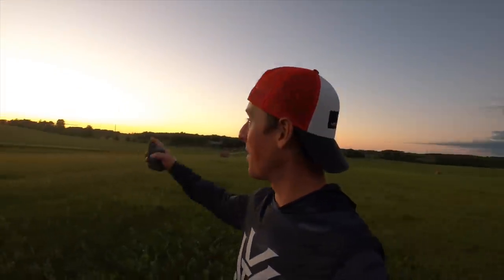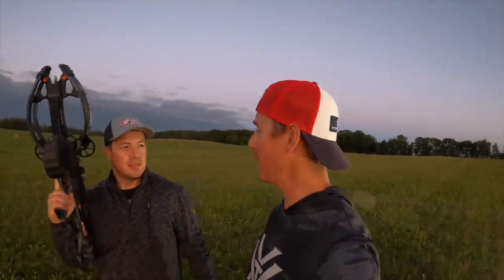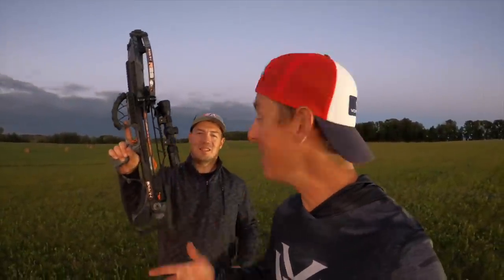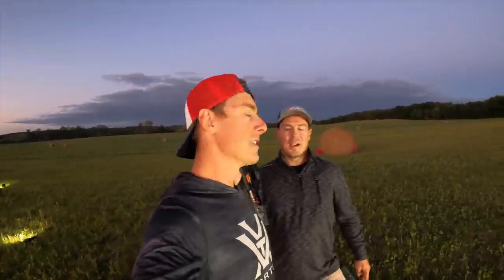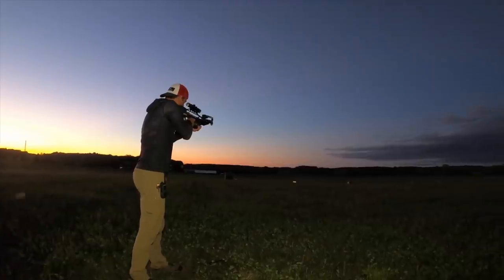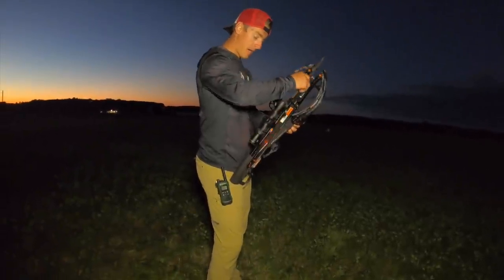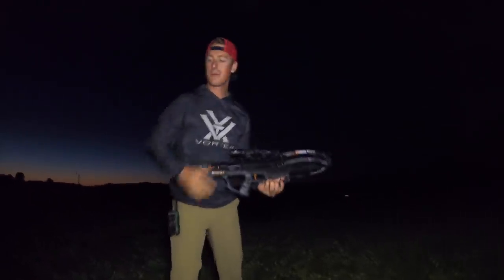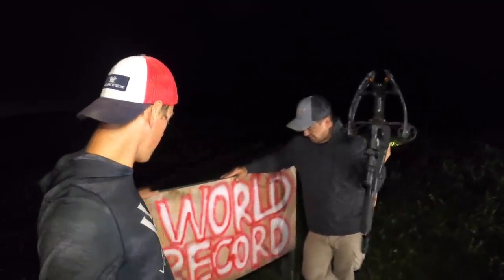100 Yard Crossbow Clay Crusher | Gould Brothers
100 Yard Crossbow Clay Crusher, why not! When Vortex told me they had a new crossbow scope with a lighted reticle, I knew this would be the perfect opportunity to get out the Ravin R29 crossbow and see if I could actually snipe a clay pigeon out of the air at 100 yards…in the dark!

Special thanks to Vortex and Ravin for hooking me up with the sweet setup used for this video!

► Vortex Crossfire II 2-7x32 Crossbow Scope
► Ravin R29 Crossbow

 GO-TO EVERYDAY GEAR
► Lights 🔦🔦🔦 Use "GB10" for 10% your OLIGHT orders